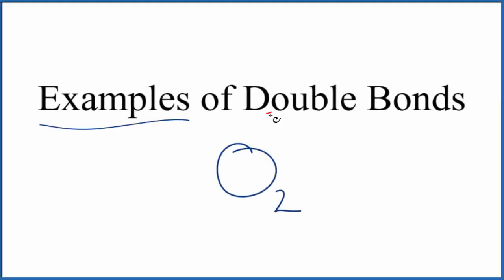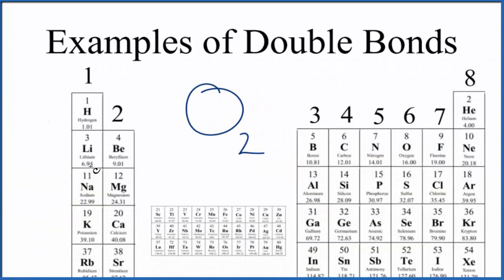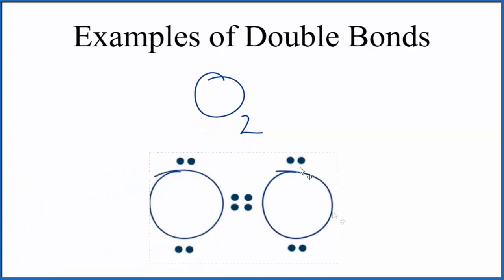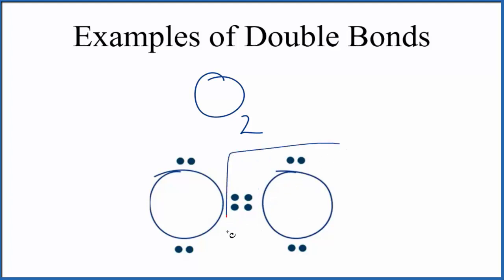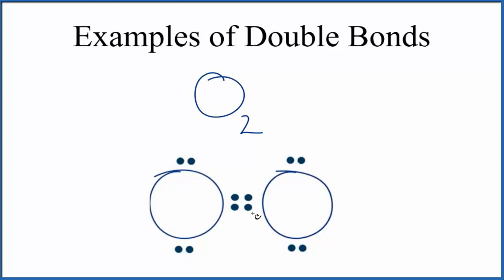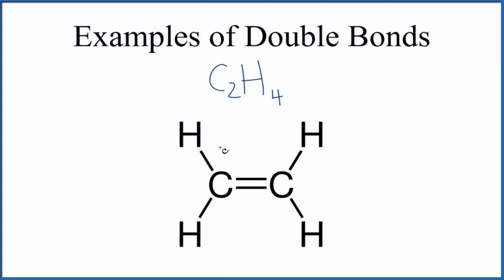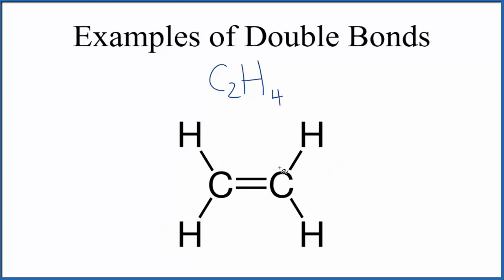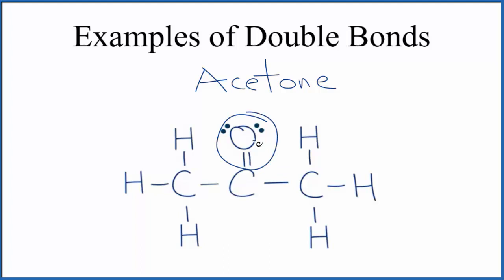Examples of Double Covalent Bonds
In this video we’ll look at several examples of double bonds in covalent compounds (also called molecular compounds).  Double bonds occur with two pairs of valence electrons are shared between atoms.  We can represent that with dots to show the electrons or with two lines (each line represents a pair of electrons).

The formation of a double bond allows for a molecule to attain octets for each atom in the molecule.

Steps to Write Lewis Structure for Compounds (including double bonds)
1. Find the total valence electrons for the molecule.
2. Put the least electronegative atom in the center. Note: Hydrogen (H) always goes outside.
3. Put two electrons between atoms to form a chemical bond.
4. Complete octets on outside atoms.
5. If central atom does not have an octet, move electrons from outer atoms to form double or triple bonds.